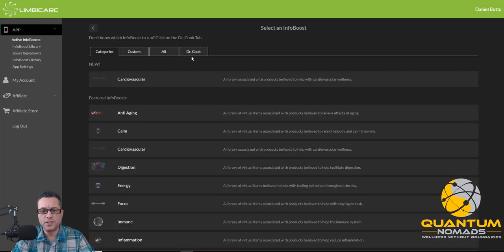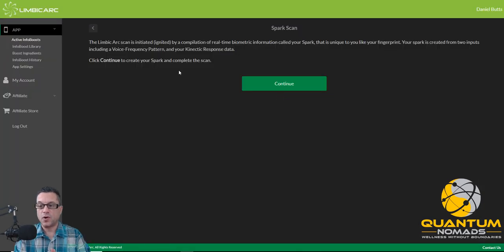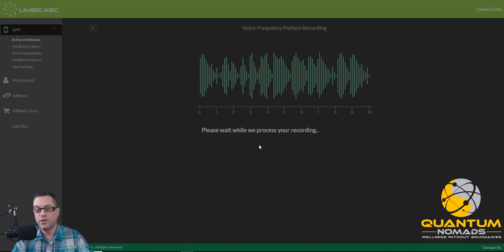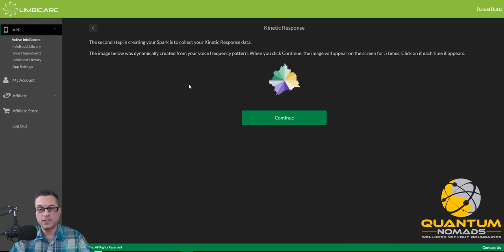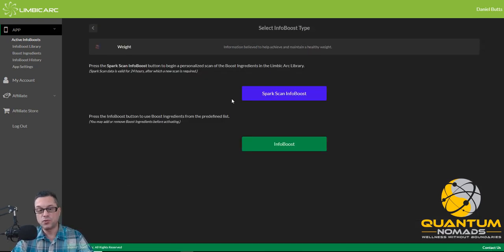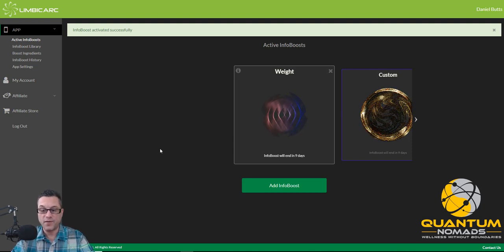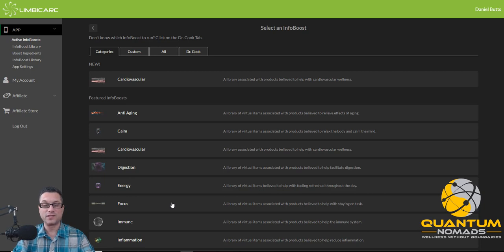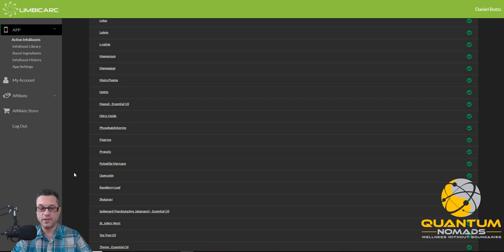InfoBoost 101 For Beginners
For more information on how to become a Quantum Nomad you can join our Facebook Group here: http;//QuantumNomads.com

Our first-of-its-kind, quantum-energy wellness products is managed through your device. The LimbicArc gives you access to over 300 unique, quantum-energy wellness products.

InfoBoosts are the output of quantum energy that is produced through the Limbic Arc app.